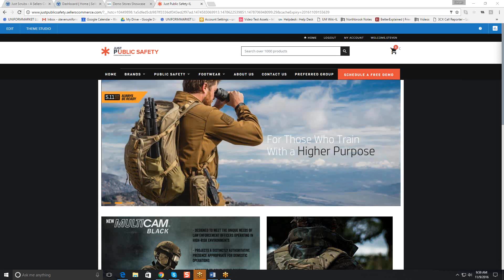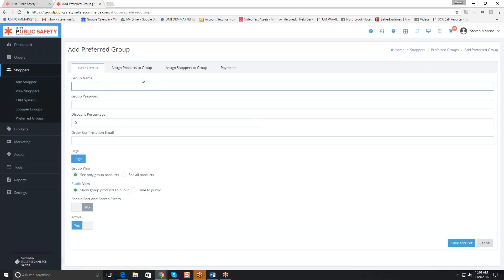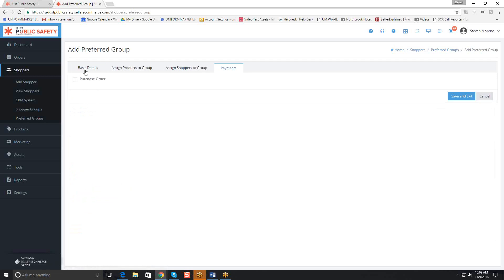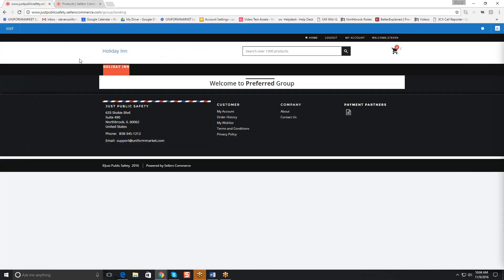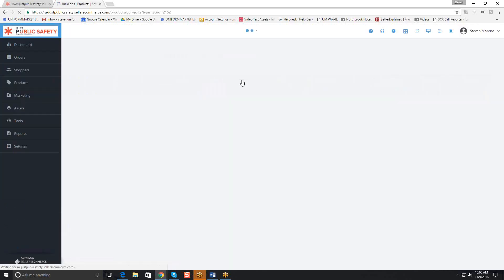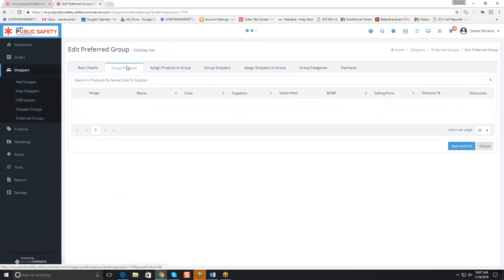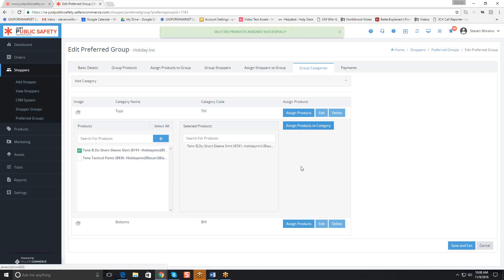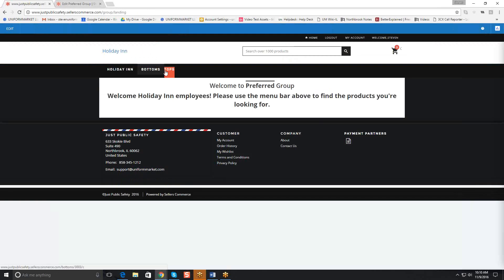Retail Commerce: Group Stores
This module shows how to setup group stores for their own private shopping experience.